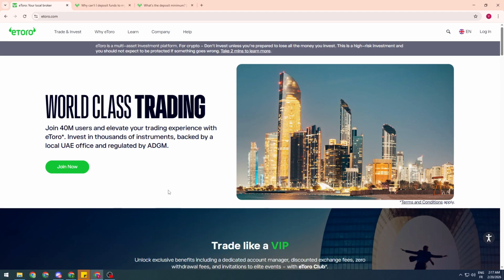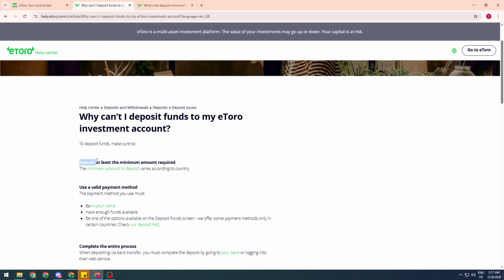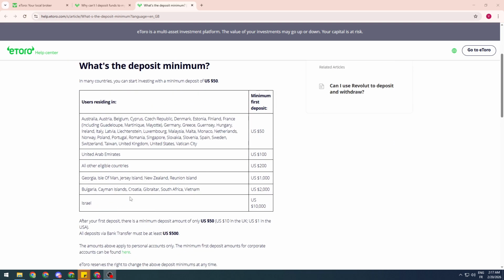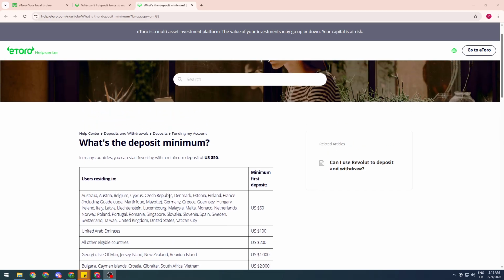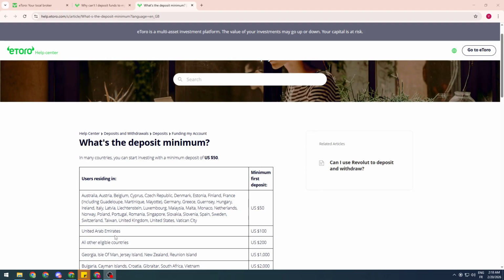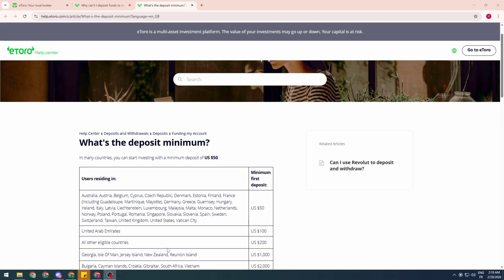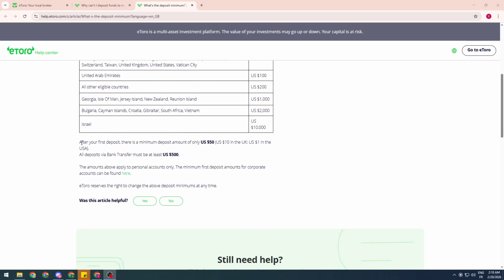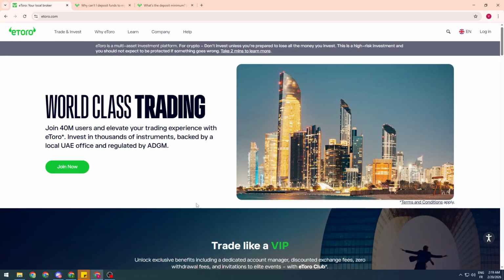How To Fix Minimum Deposit Not Met In Etoro ! Tutorial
Today we talk about fix minimum deposit not met in etoro,crypto,etoro,etoro copy trading,etoro for beginners